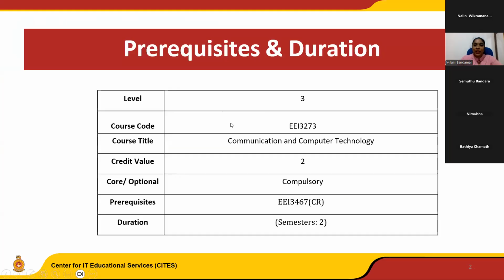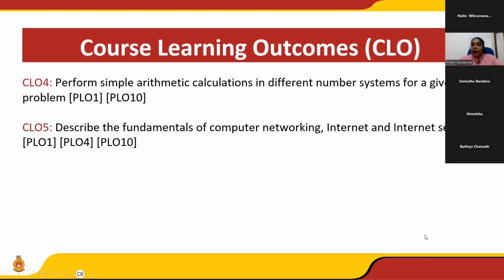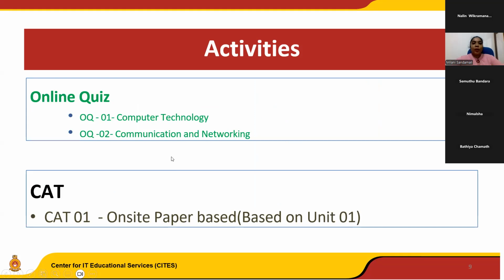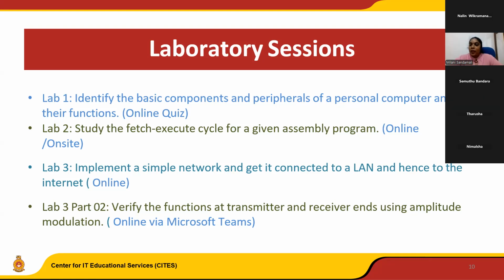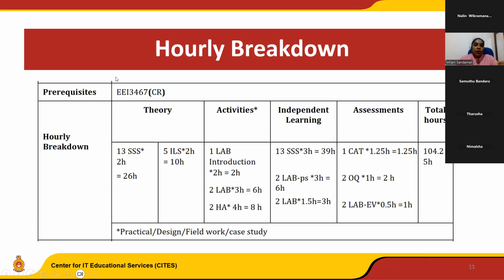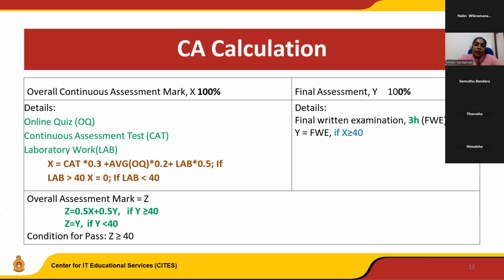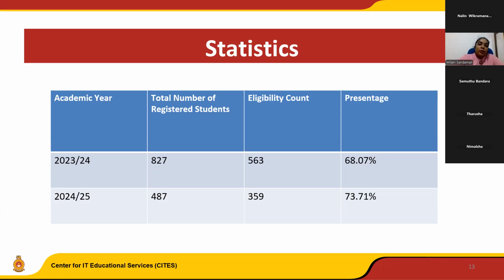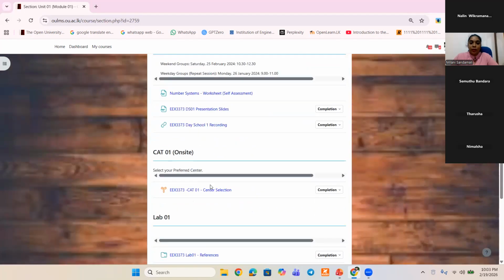BSE 2025/26 : Intro to First Year Subjects : EEI3273 Communications and Computer Technology